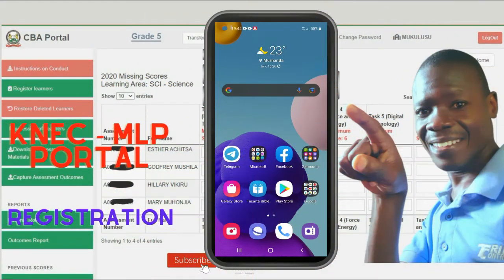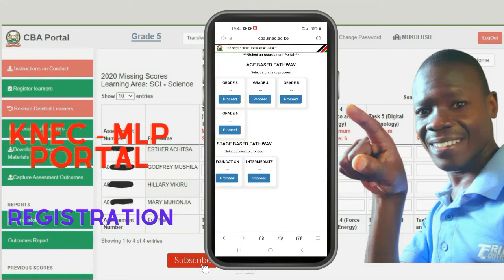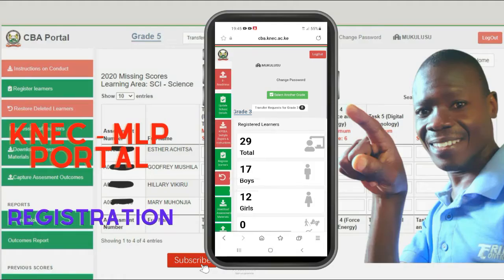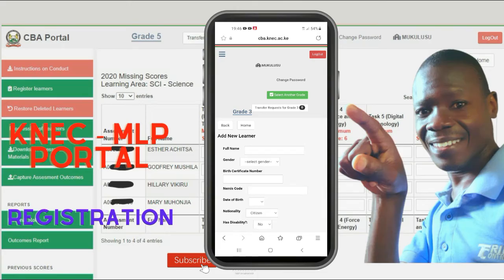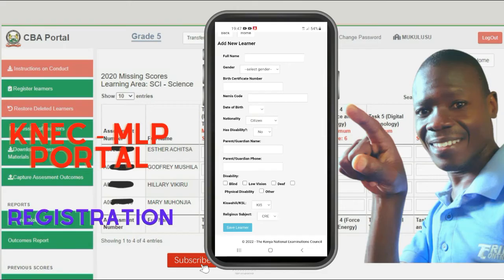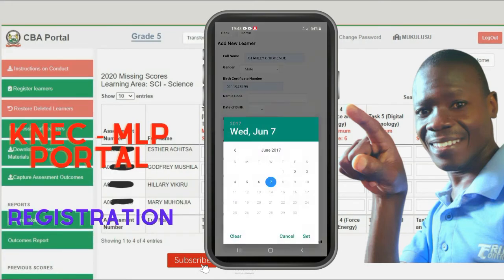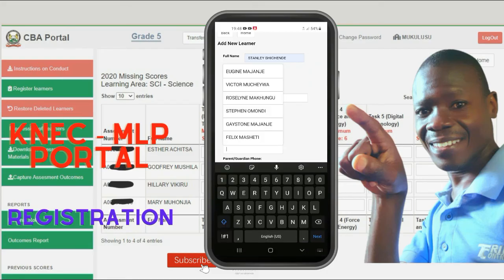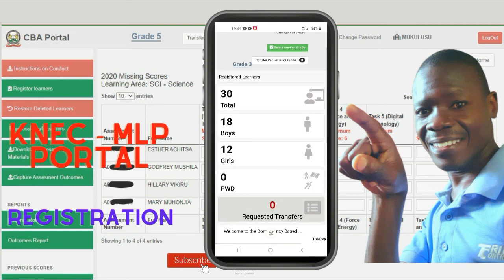How to add learners on KNEC Grade 3 MLP portal using a phone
How to add learners on KNEC Grade 3 MLP portal using a phone in simple steps

SirFrank
@Franklyne Abungana
Franklyne Abung'ana
kenyan youtubers
CBC
Competency Based Curriculum
CBA
Competency Based Assessment
MLP
Monitoring Learners Progress
KNEC
Kenya National Examinations Council
EYE
Early Year Education
KPSEA
Kenya Primary School Education Assessment